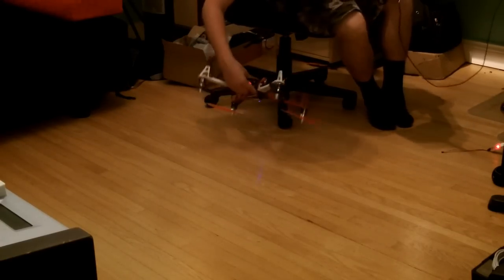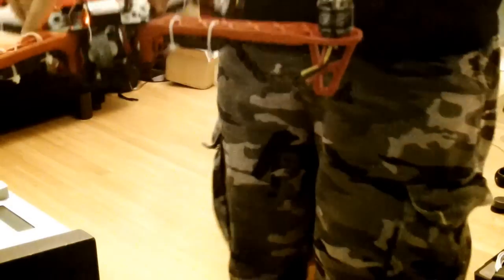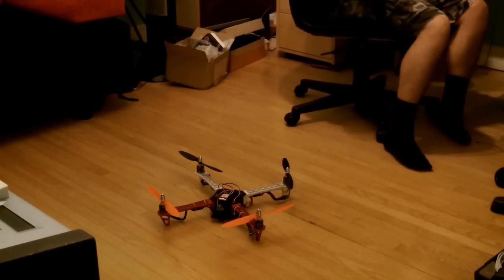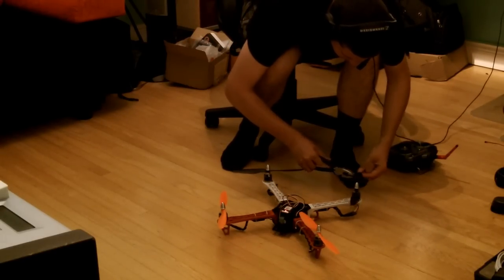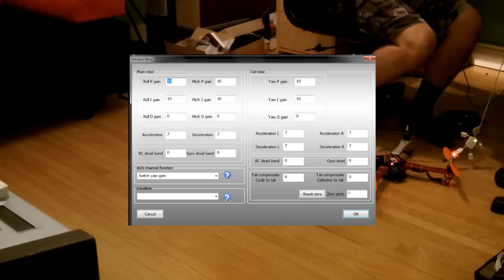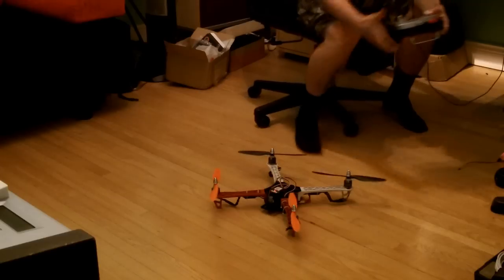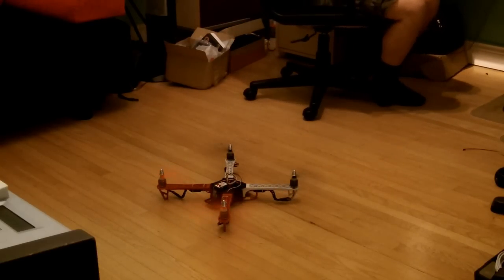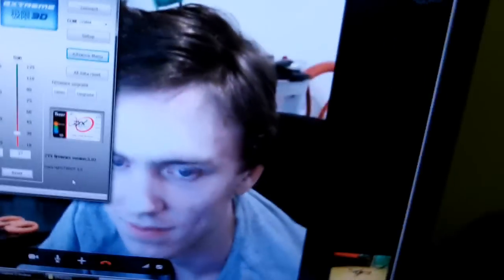First Quadcopter Flight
Yeah, having good fun.